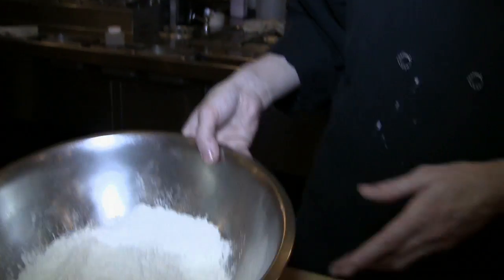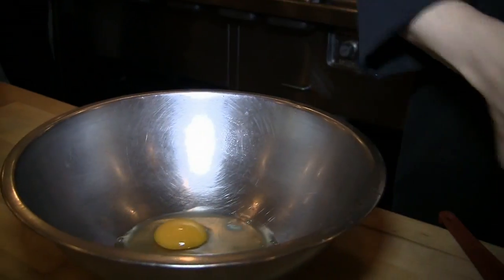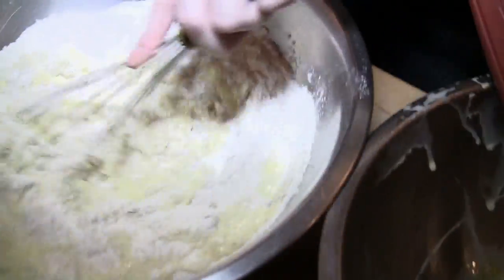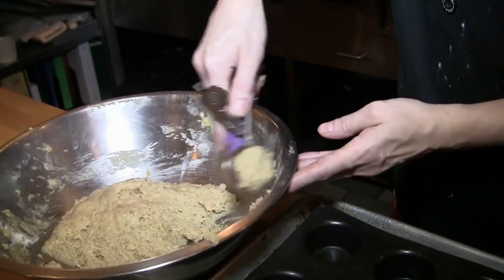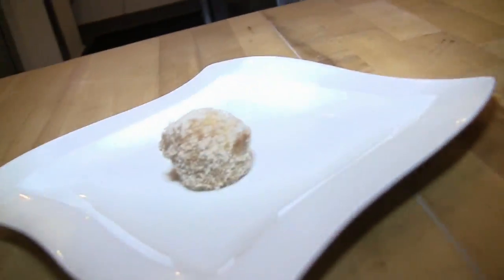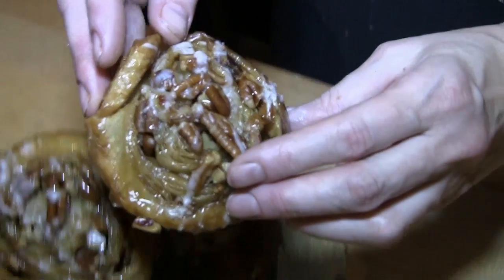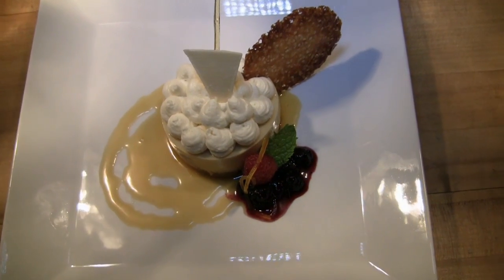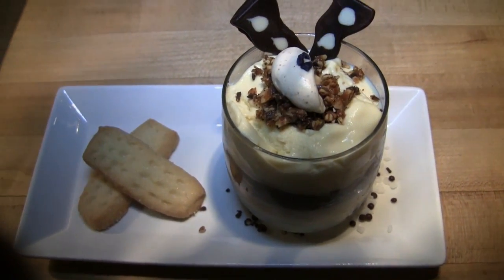Susan Wallace Bakes Muffins-YouTube.mov